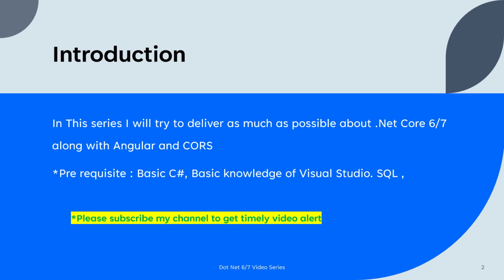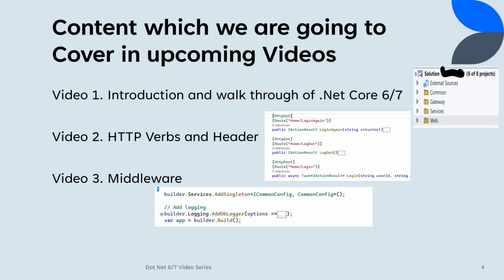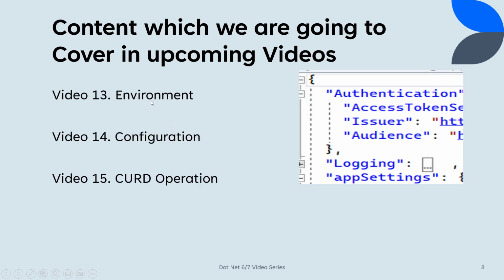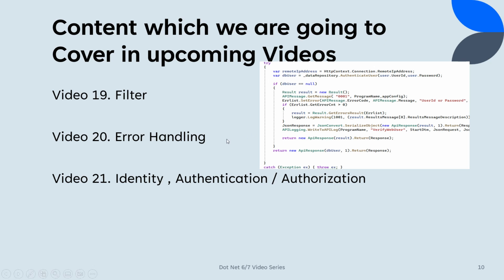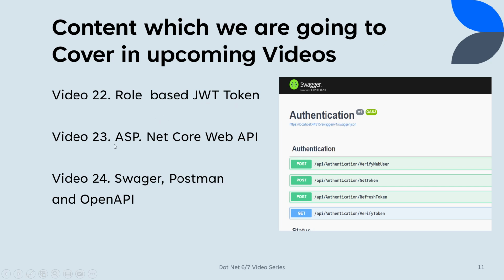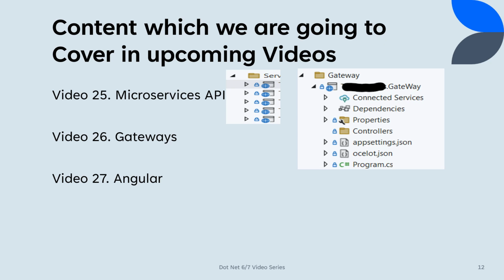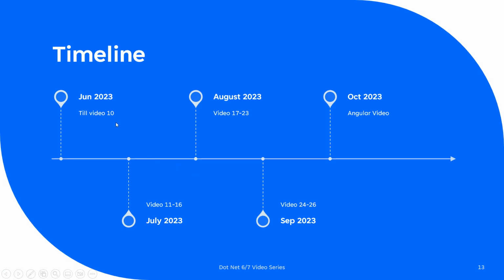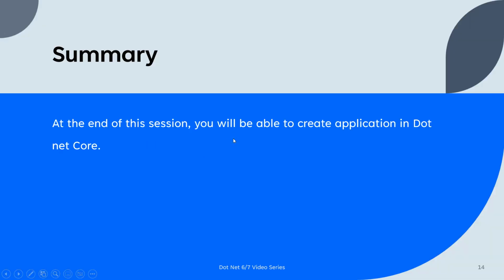Announcement of upcoming Dot Net Core 6/7 video series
Brief Plan and topic covered in upcoming video series